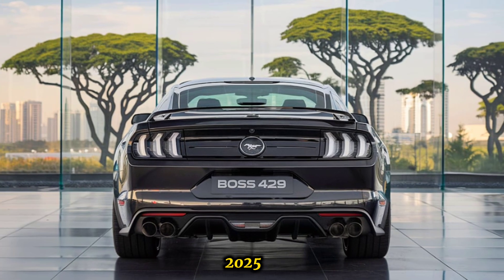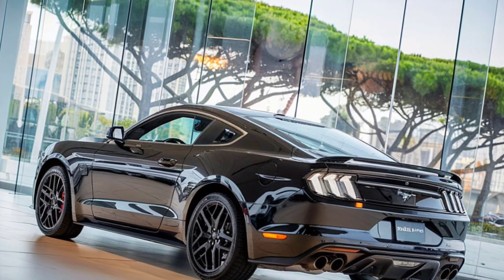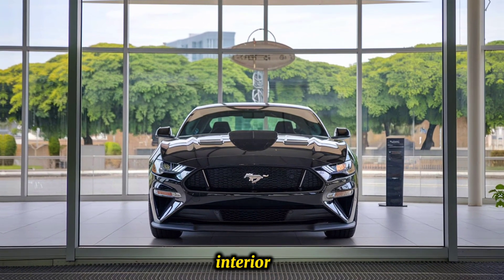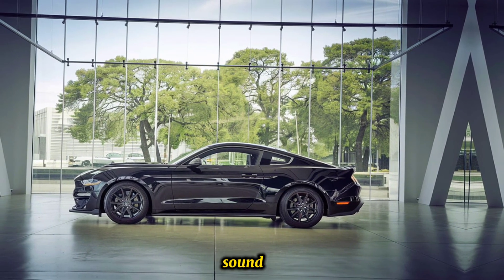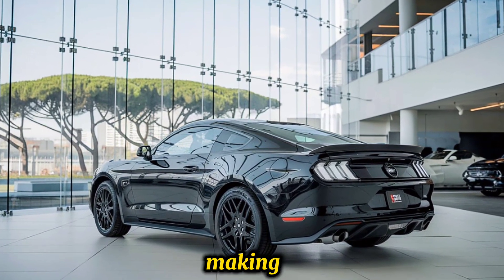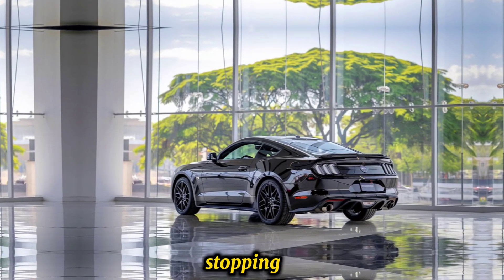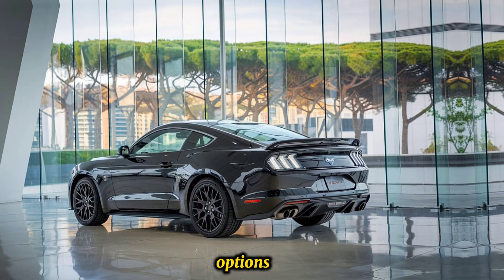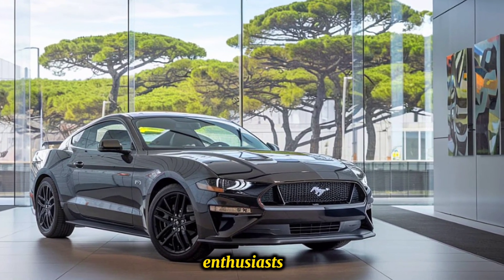"2025 Ford Mustang Boss 429 – The Ultimate Muscle Car Returns! First Look & Full Review"